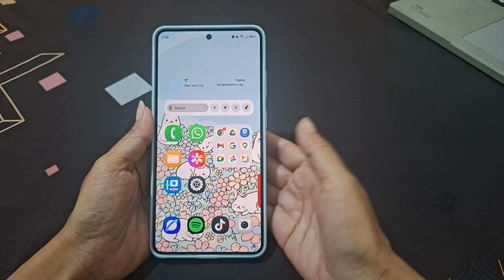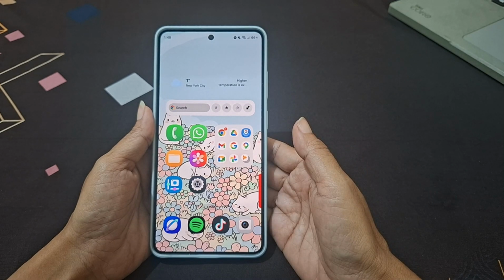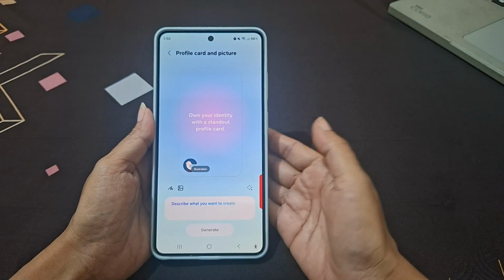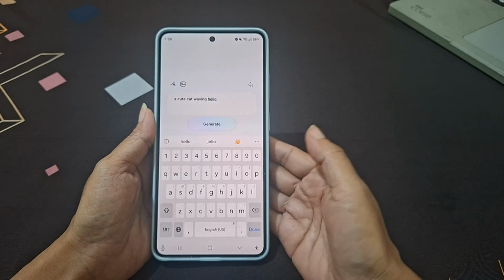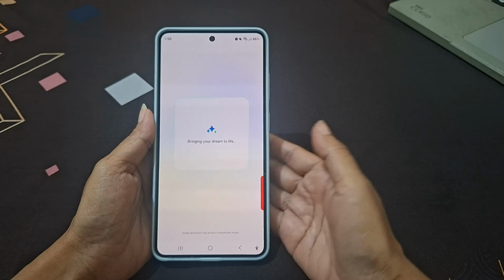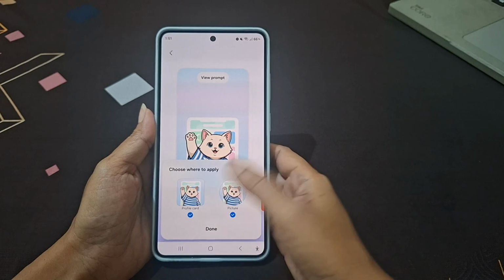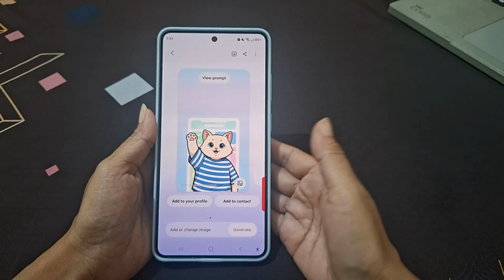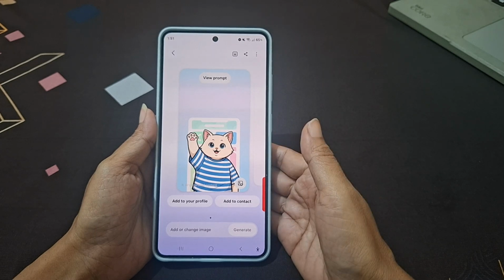How to Create a Profile Card Using AI Prompt on Samsung Galaxy S26 Ultra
Learn how to create a profile card using AI prompt on the Samsung Galaxy S26 Ultra.

You can use it as your profile picture or assign it to your contacts.

Steps:
- Open Creative Studio
- Tap Create profile card
- Enter your prompt
- (Optional) Choose a style